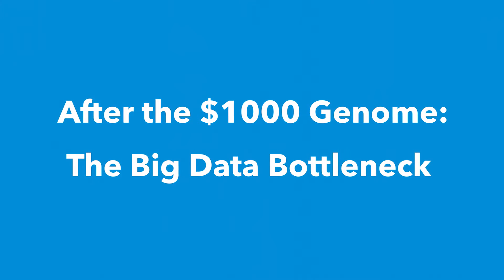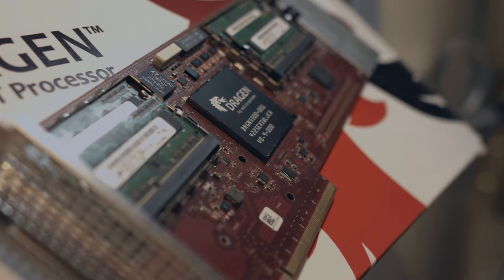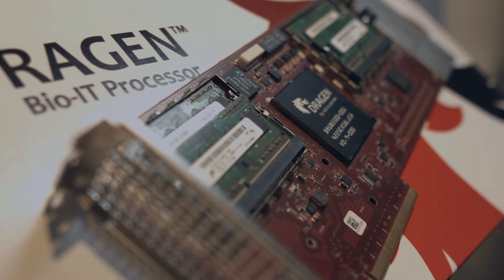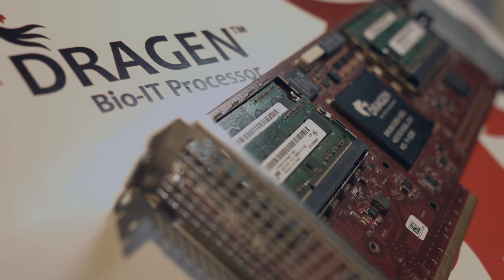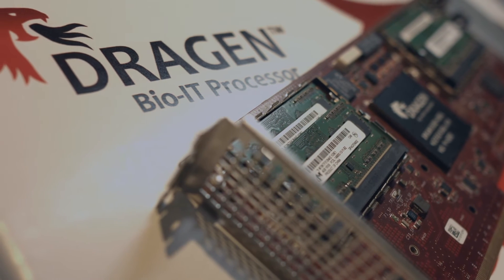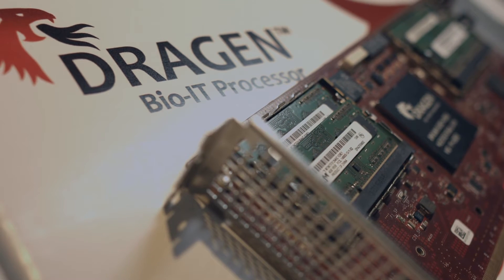After the $1000 Genome: The Big Data Bottleneck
Founder and CEO of Edico Genome, Pieter van Rooyen, Ph.D., discusses the future of genomics now that the $1000 genome has been achieved.